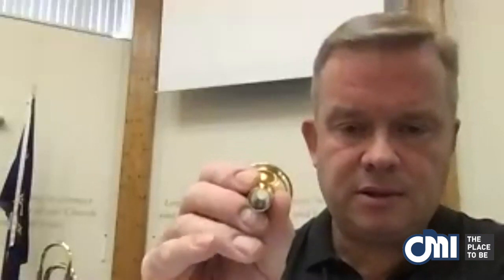Virtual CMI - Brass Masterclass with Paul Woodward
Hosted by Tom Hanton